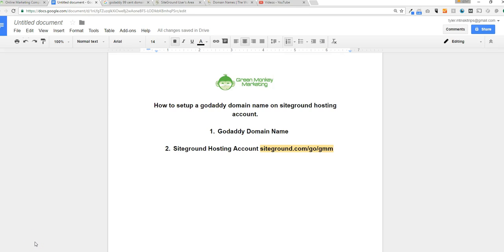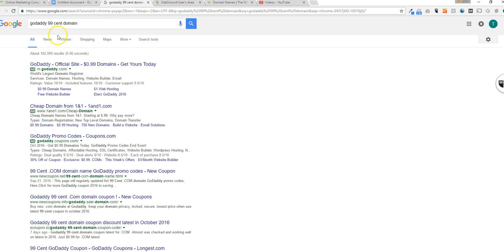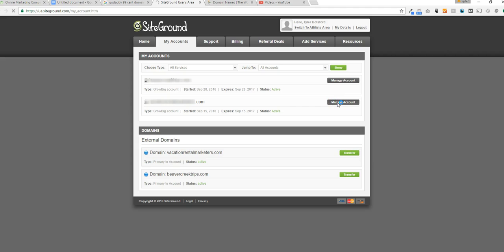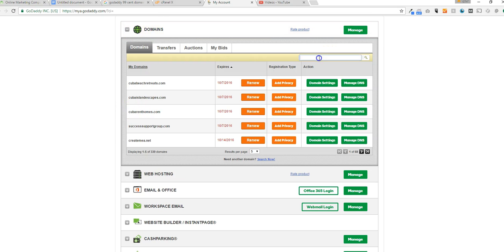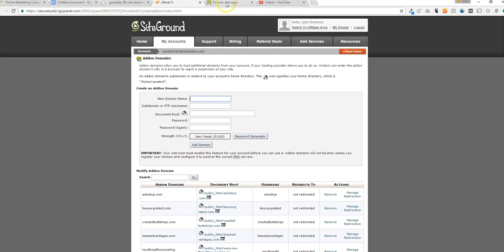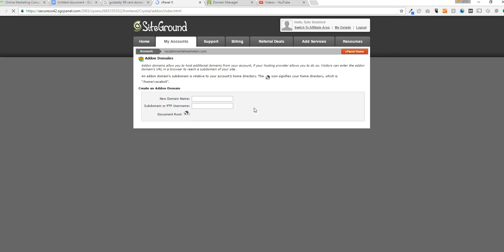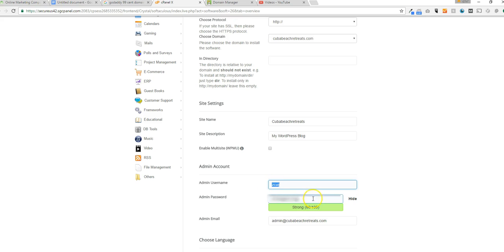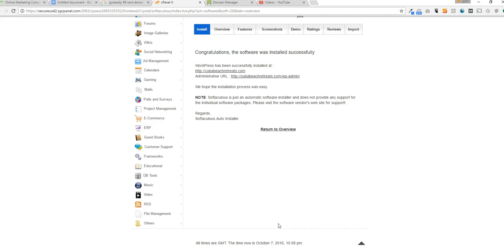How to Setup a Godaddy Domain Name on Siteground Hosting Account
Learn how to setup a Godaddy domain name on your Siteground hosting account.

In this video you'll learn how to change your Godaddy ip address to your new Siteground IP Address. You will also learn how to setup and install a new website on your Siteground cpanel. This is a quick step by step easy to follow video, which will have everything setup in less than five minutes.